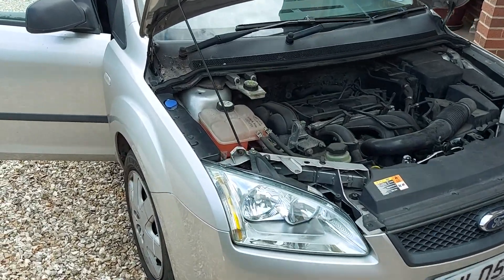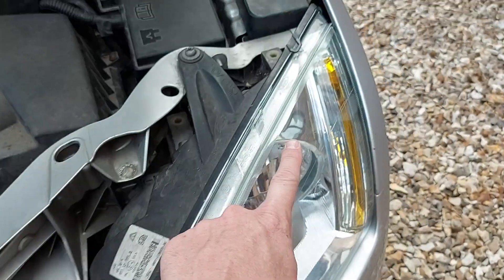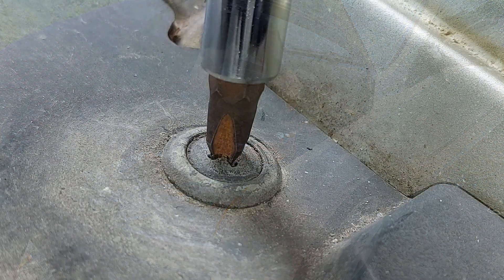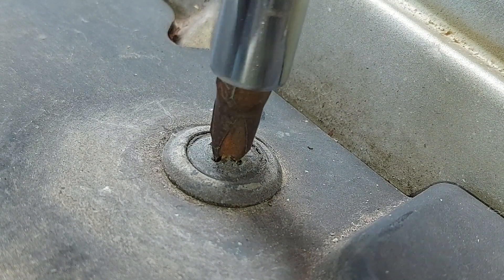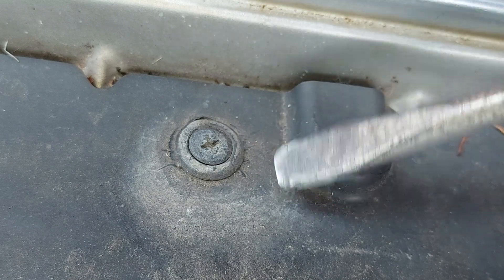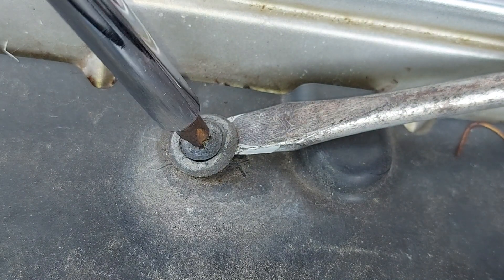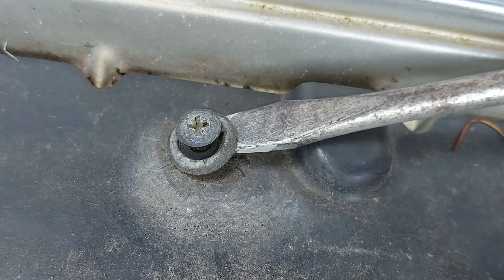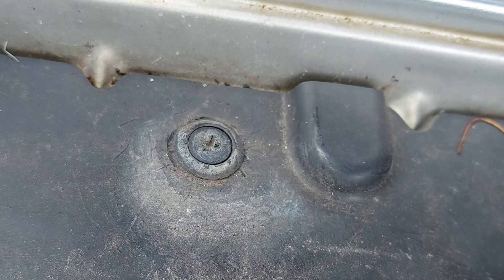Ford Focus Mk2 Tips & Tricks: How To Remove Plastic Trim Screws (Without Damage)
Ford Focus Mk2 tips. In this video, I reveal how to remove the black plastic trim screws in the engine bay – without breaking them.

These Ford Focus trim screws tend to spin on the spot rather than undo. However, you can get them out easily via a simple technique.

Get the know-how. Get Ford Focus Mk2 tips and tricks with CarSpyTV.